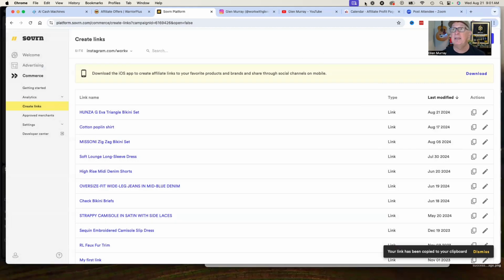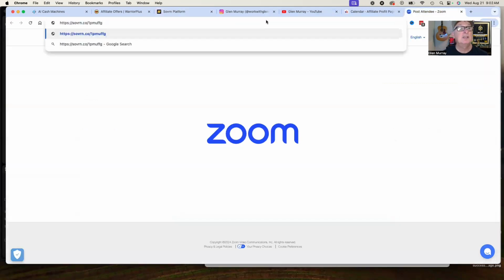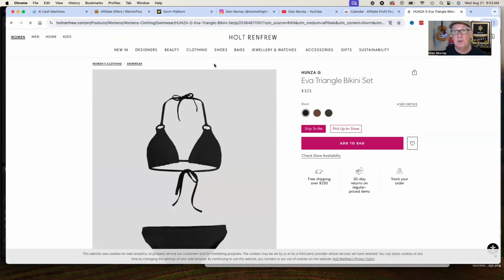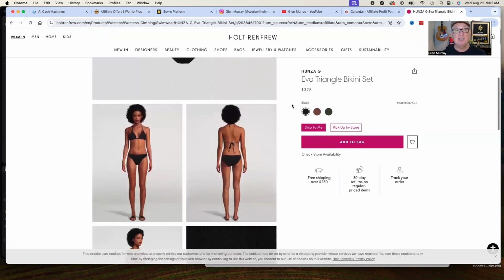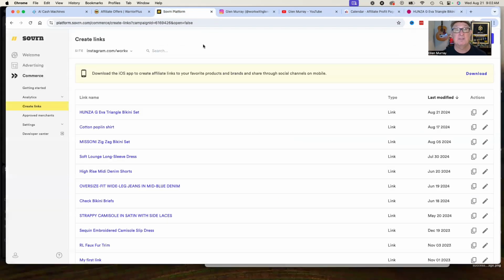How do affiliate links work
How Do Affiliate Links Work? A Simple Guide to Earning Money Online

In this video, we’re breaking down the basics of affiliate links and how they can help you earn money online. Whether you're new to affiliate marketing or just curious about how it all works, this guide will give you the knowledge you need to get started!

What You'll Learn:

1 What is an Affiliate Link? - Understand what affiliate links are and how they are used in online marketing.

2 How Affiliate Marketing Works - Learn the process of earning commissions by promoting products and services through your unique affiliate links.

3 Finding Affiliate Programs - Discover where to find affiliate programs that fit your niche and how to join them.

4 How to Share Affiliate Links - We’ll show you the best practices for sharing affiliate links on your blog, social media, and other platforms to maximize your earnings.

5 Tracking Your Performance - Find out how to track clicks, conversions, and commissions from your affiliate links.

6
Avoiding Common Pitfalls - Learn about the do’s and don’ts of using affiliate links to ensure you stay compliant with legal guidelines and avoid getting banned from programs.
If you’re interested in earning passive income or want to add affiliate marketing to your online business strategy, this video is perfect for you!